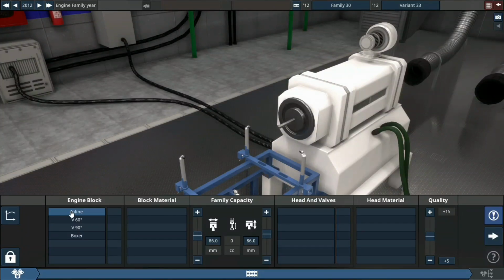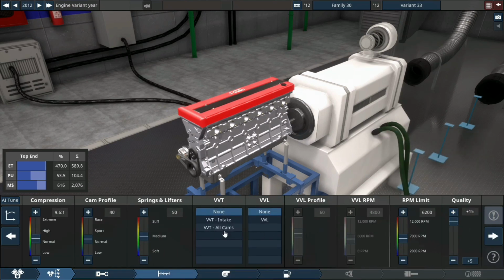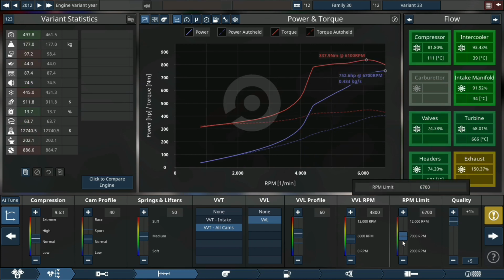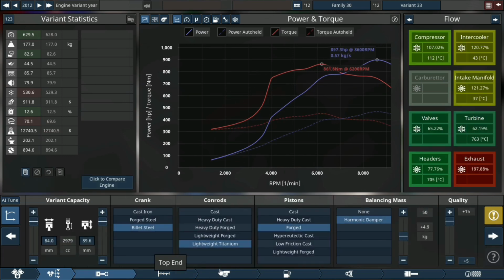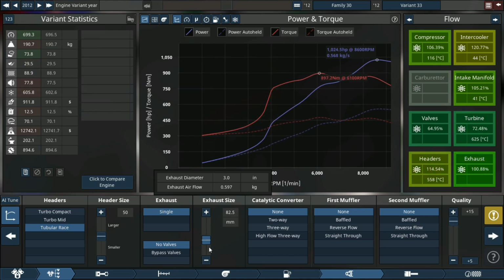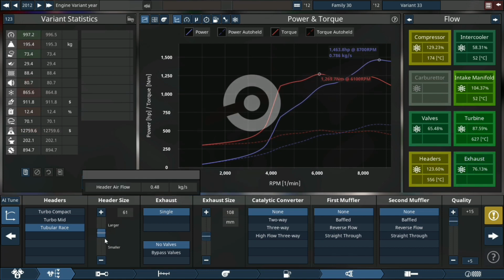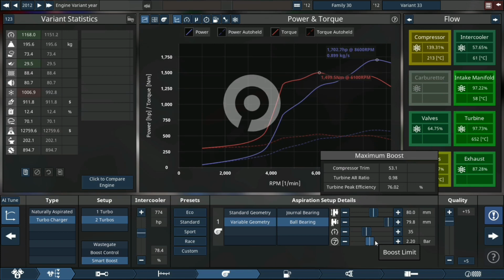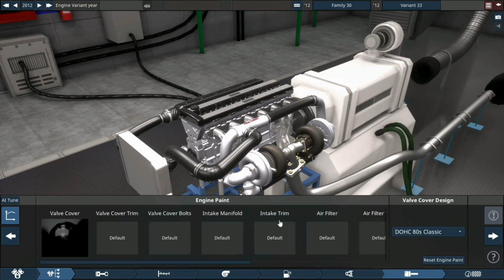German 2JZ with some differences - Automation the car company tycoon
Hello and welcome back in today's video we'll be building the German 2jz or the N54 engine this thing makes 2000 horsepower via 2 big turbos the specs on the engine is as follows
bore and stroke:84.0mm x 89.6mm
DOHC 4 valves per cylinder
inline 6 block
aluminum block and head
output 2000 Horsepower